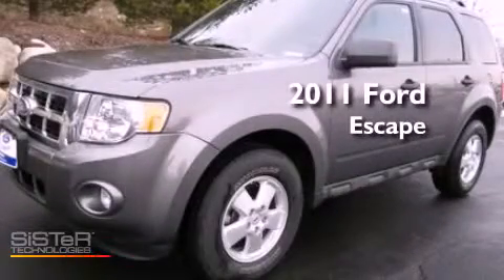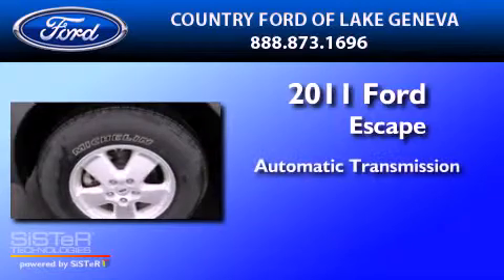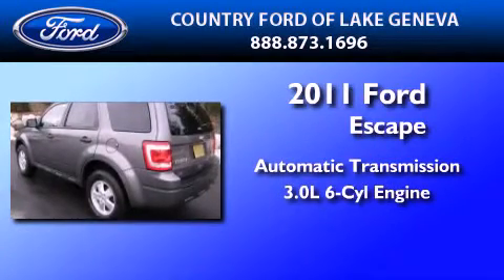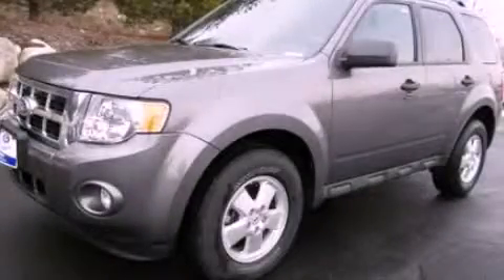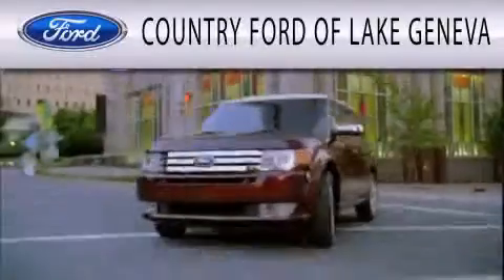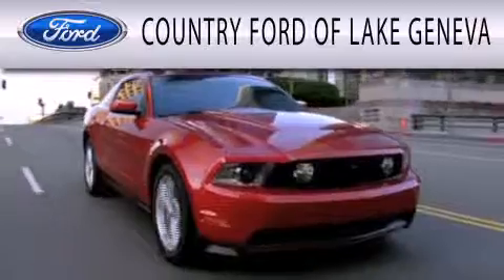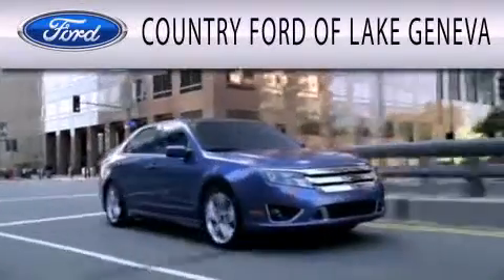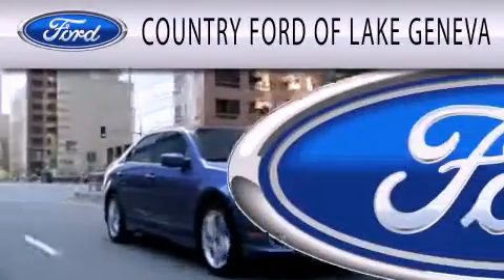2011 Ford Escape Lake Geneva WI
Year : 2011
 Make : Ford
 Model : Escape
 Engine : 3.0L V6 24V MPFI DOHC FLEXIBLE FUEL
 Trans . : 6-SPEED AUTOMATIC
 Exterior : GRAY
 Miles : 25,197
 Interior : STONE
 Stock : 3006